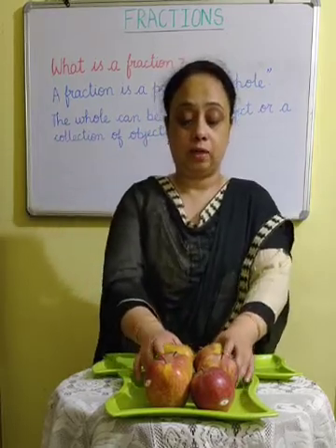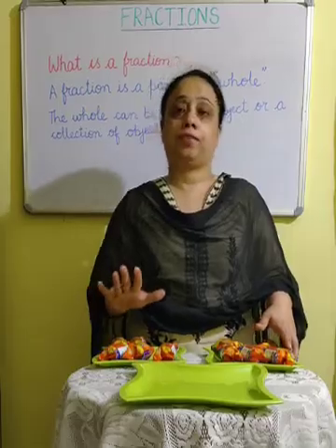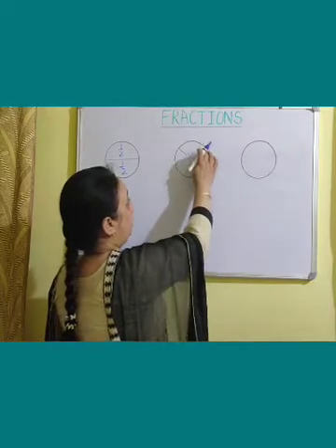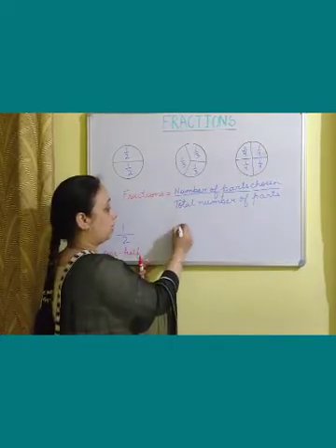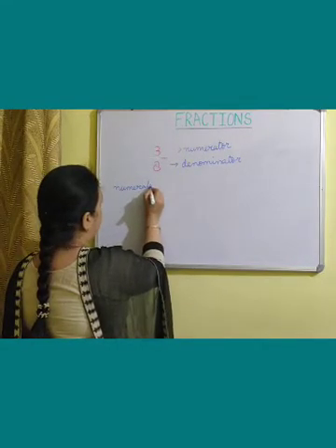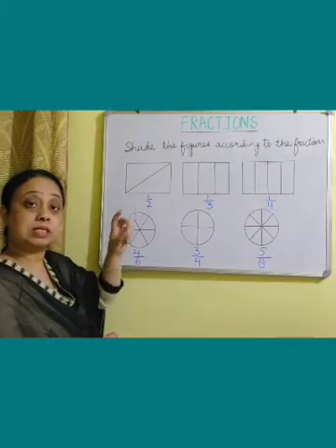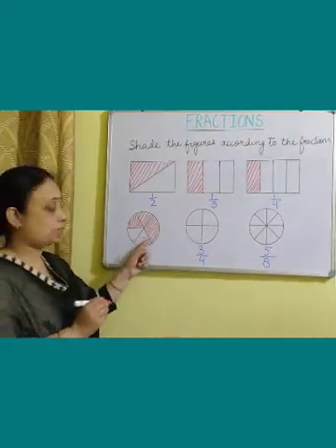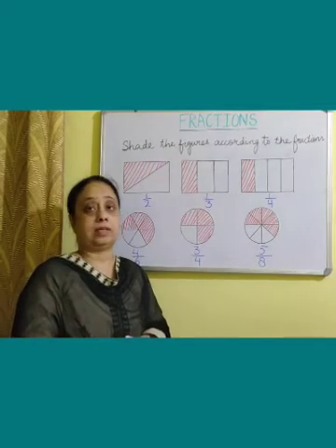Class III (Maths) - Fractions - Part 1